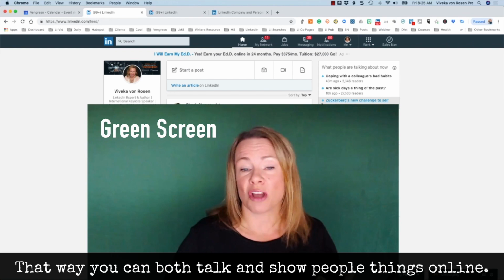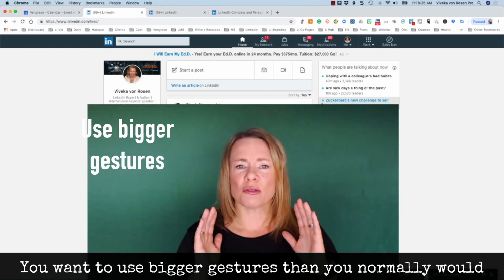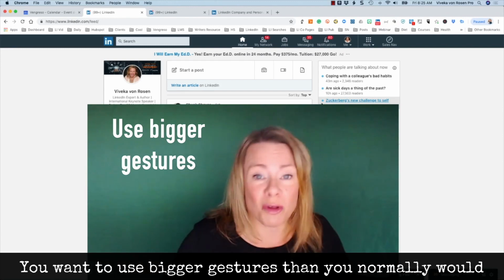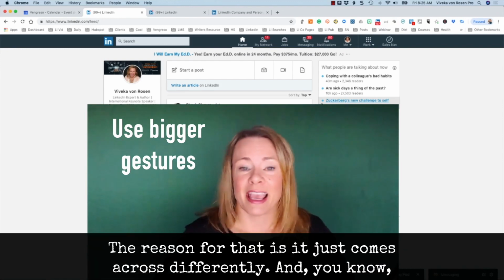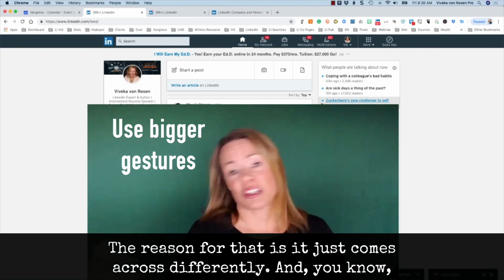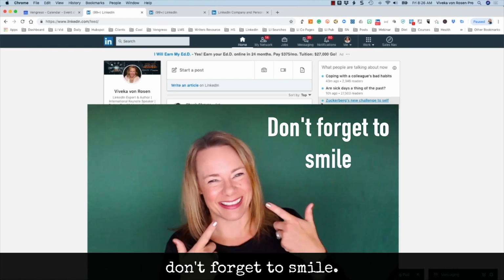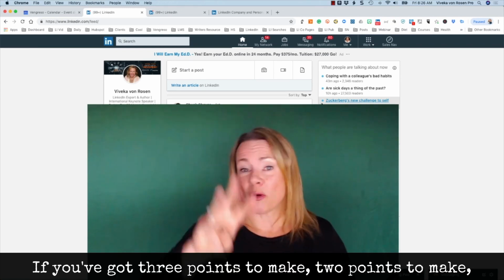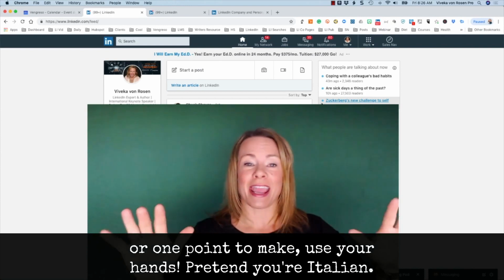Create Powerful Native Videos - Quick Tips You Need to Know | LinkedInExpert Viveka von Rosen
[2:30] Here are the quick tips you need to know to create powerful LinkedIn videos! Viveka von Rosen, Vengreso’s Chief Visibility Officer shares 5 tips that will improve the overall quality, look, sound, and feel of the native videos you produce for LinkedIn.

Remember to add a description to your video after you record, edit, and upload it on your profile. Show your personality, smile, and share some good information..

Watch this video and make your own video now to create visibility on LinkedIn!